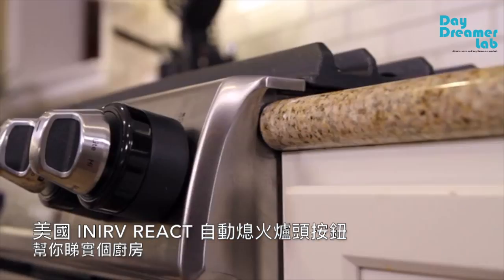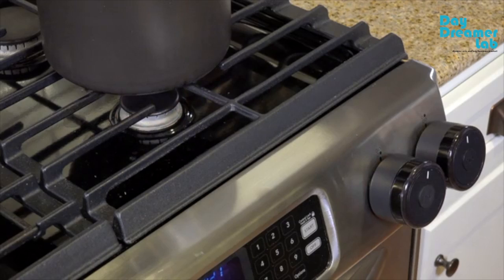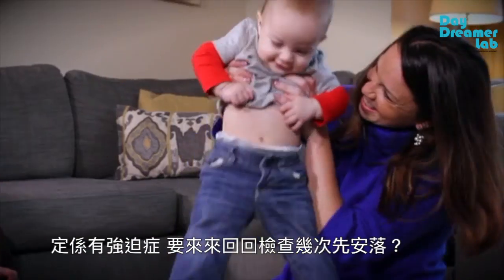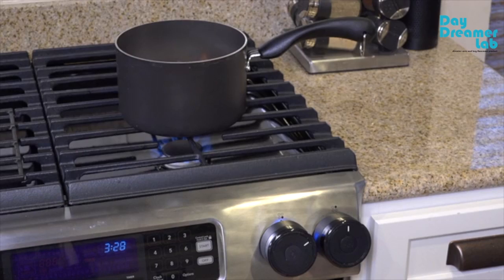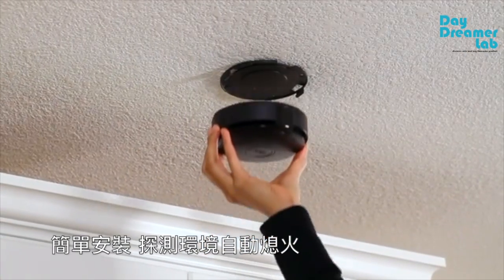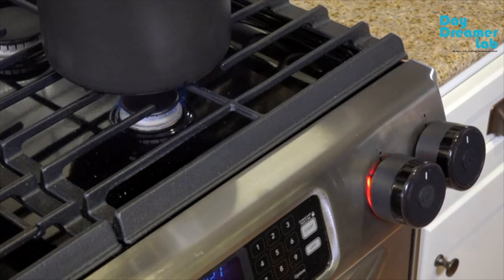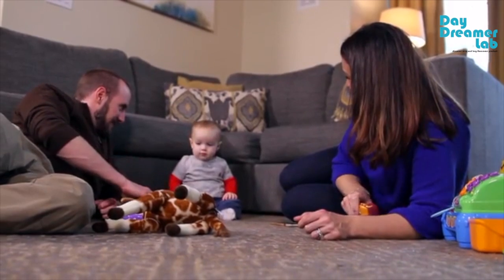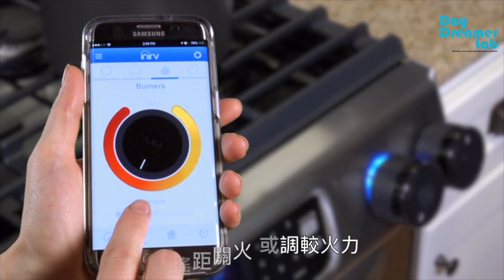美國 Inirv React 自動熄火爐頭按鈕 幫你睇實廚房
呢個世界上有好多大頭蝦，成日唔記得呢樣個樣，不過有啲野萬一真係唔記得，後果真係不堪切想。例如唔記得自己煲緊湯，無熄到火！！又或者有啲人有強迫症，明明肯定自己熄左火先出門口，但都要來來回回檢查好多次先安落。要扭轉呢兩類局面，除非你有多啦A夢既隨意門可以及時番屋企檢查同熄火，如果唔係一係你就浪費左唔少時間，一係你就熄唔切火搞到火燭。

但其實又唔洗淨係靠多啦A夢既，因為依家有個叫 Inirv React 既新產品，可以幫到大家監控爐頭，唔怕無人睇火。 Inirv React 事實上係一個煙霧、動態探測器的爐頭按鈕，感應廚房環境。一旦廚房無人已經一段時間爐頭又開著，佢就會用藍牙技術通知按鈕熄火。另外，如果佢探測到有濃煙時亦會即時熄火。Inirv React 本來預設15分後無人便會自動熄火，你亦可以自行調較熄火時間，唔怕阻住煲湯。

另外，佢亦有 LED 燈提示爐頭狀況。當有大量濃煙時就會亮起紅燈提示，另外係佢斷定廚房無人準備關火時就會轉為橙燈顯示，而藍燈則表示正常運作。除此之外，你亦可以用附屬App 遙距熄火添！